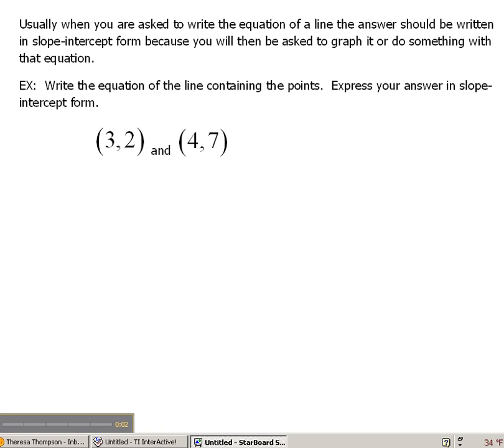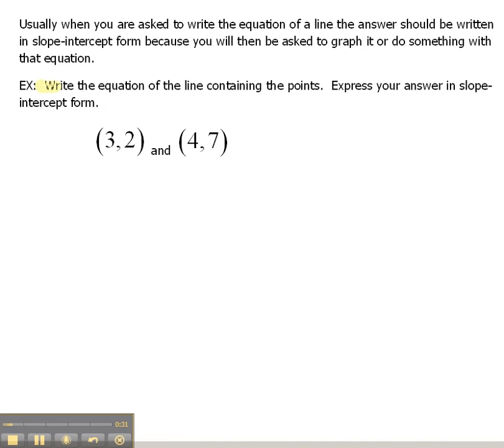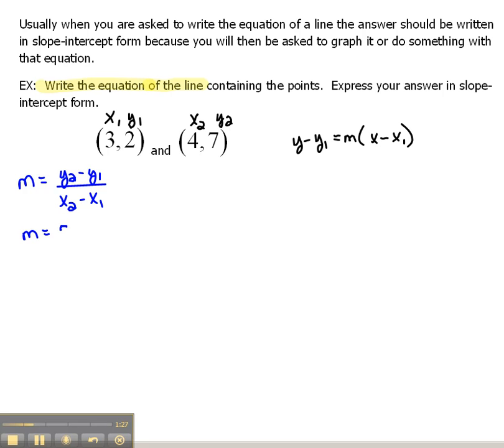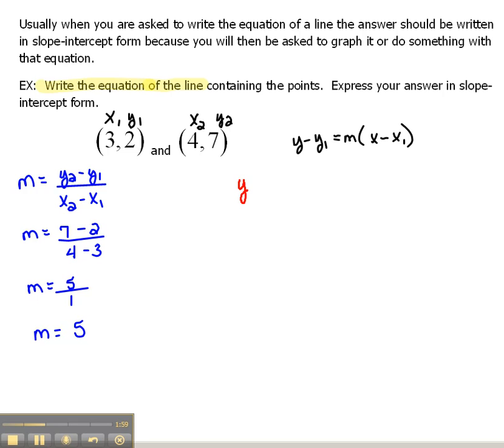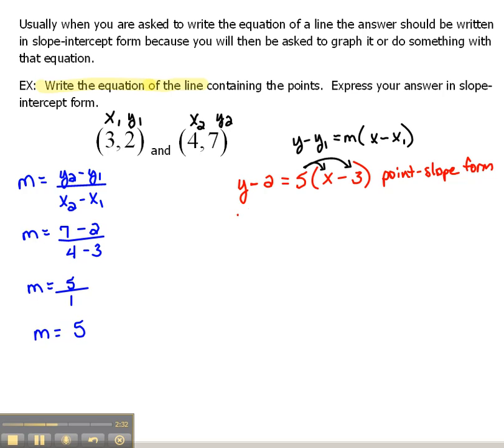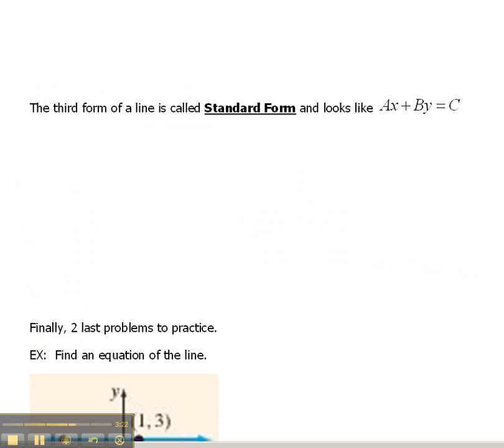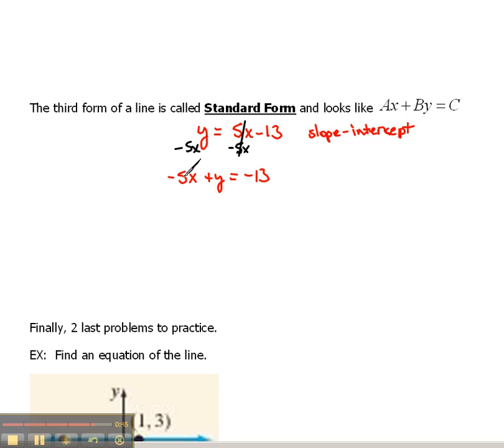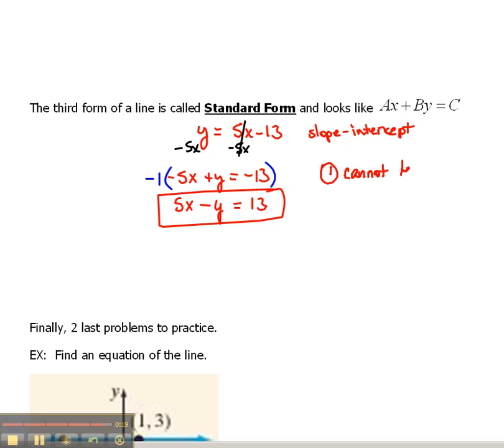Write an Equation of a Line in Slope-Intercept Form 1.6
We are going to write an equation of a line through 2 points in slope-intercept form.